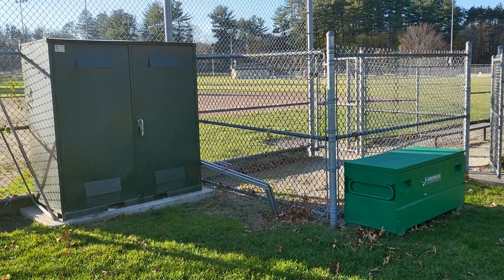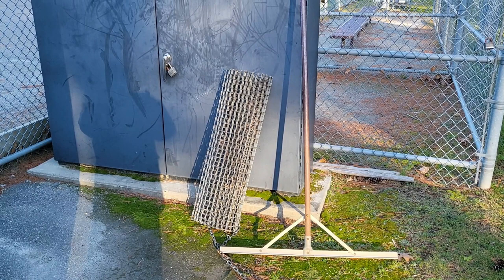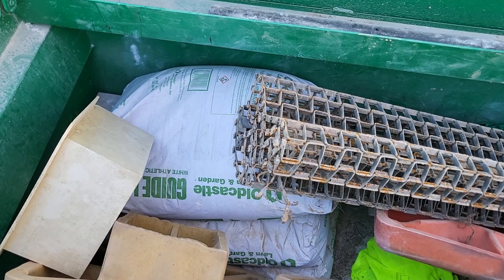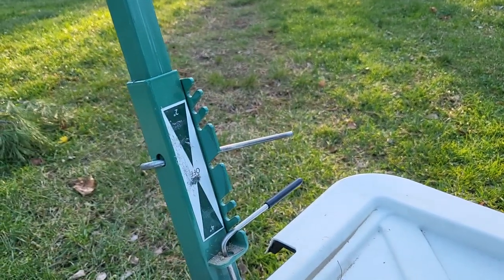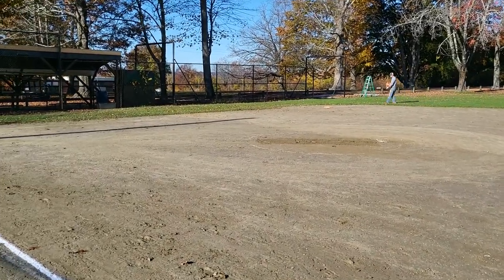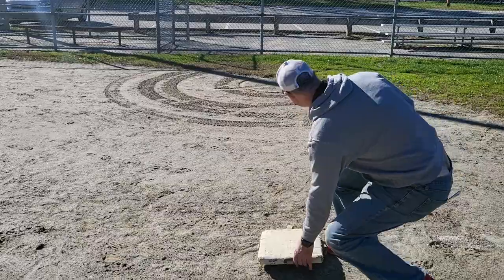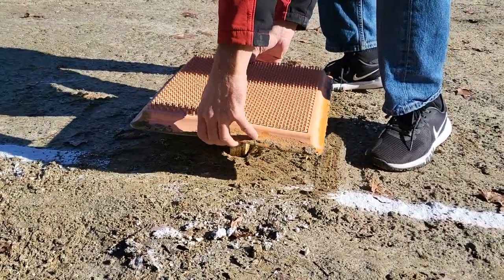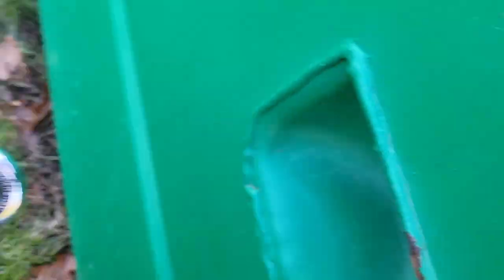Softball Field Preparation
How to get a softball field ready for a Little League game in Shrewsbury, Massachusetts.

Topics covered:

Locating supplies (00:12)
Smoothing out the infield (00:51)
Tracing the batters boxes (01:24)
Getting the lime spreader ready (01:59)
Marking the batters boxes (02:28)
Marking the foul lines (02:43)
Tracing and marking the pitcher's circle (03:39)
Positioning the bases at Upper Dean field (03:57)
Installing the bases at Maple/Foundation field (04:26)
Installing the bases at Lower Dean, Oak, and Edgemere fields (04:55)